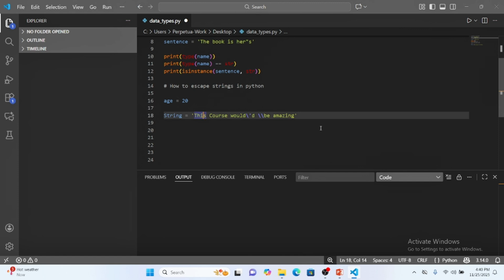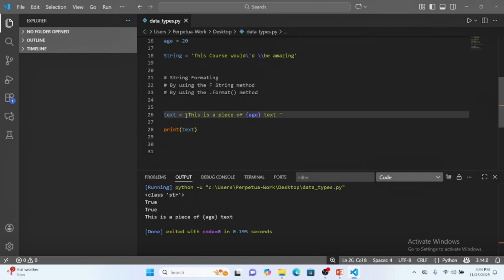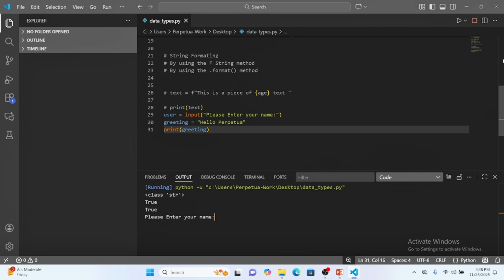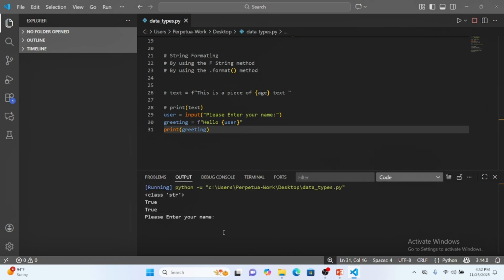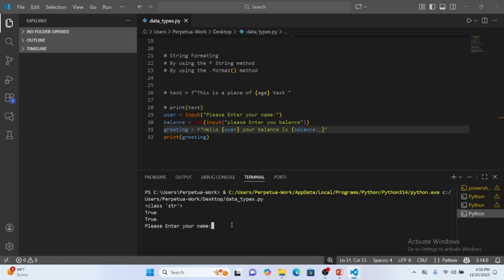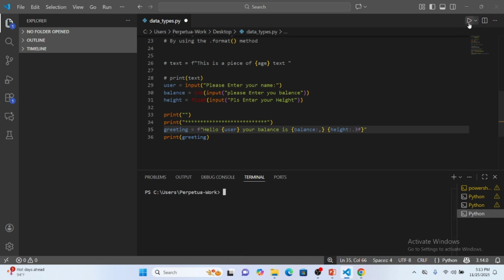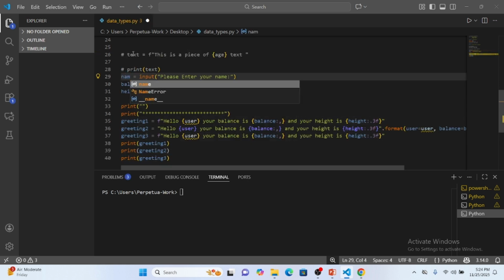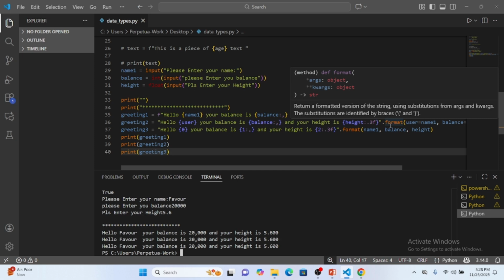String Formatting (Module 2 Video 3)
This video covers string formatting in Python and how to display dynamic text in a clean and readable way. You’ll learn different formatting methods, including f-strings, the format() method, and basic placeholders. The lesson explains when to use each approach and provides practical examples, helping you create well-structured output and improve the readability of your Python programs.